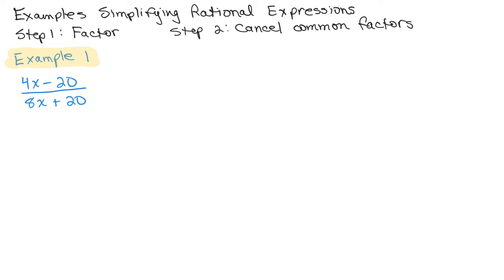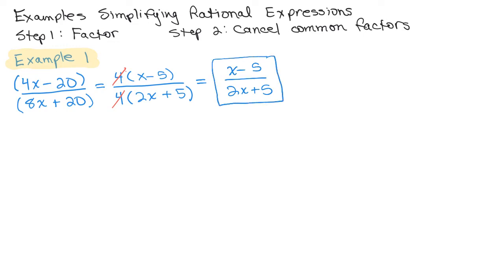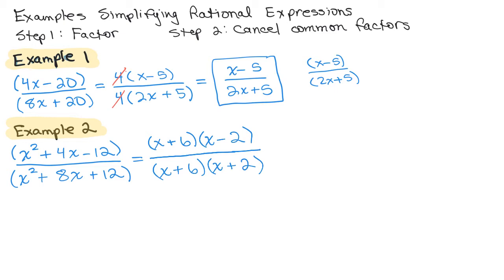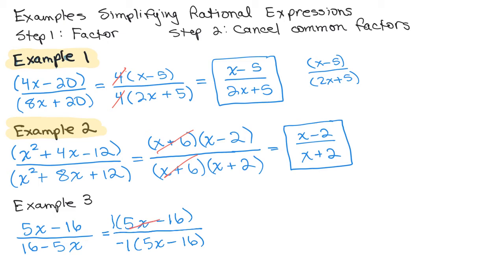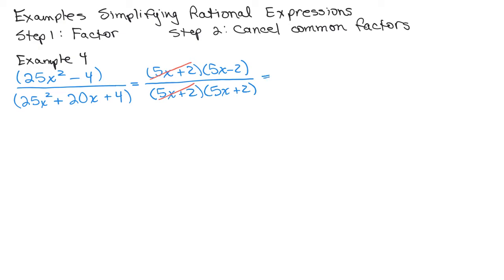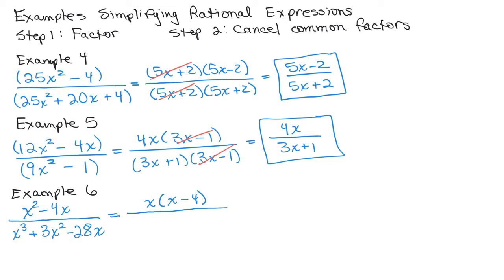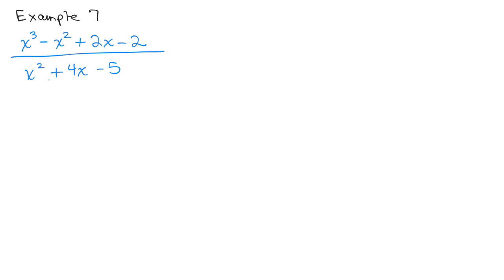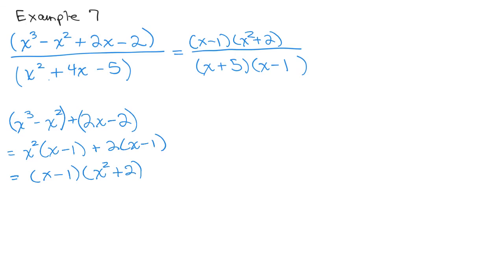Simplify Rational Expressions - 7 examples